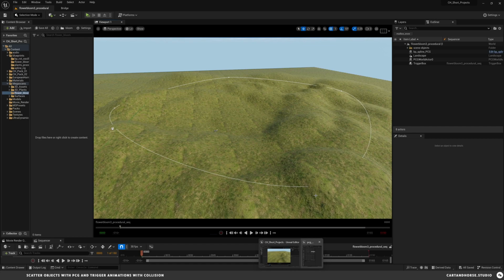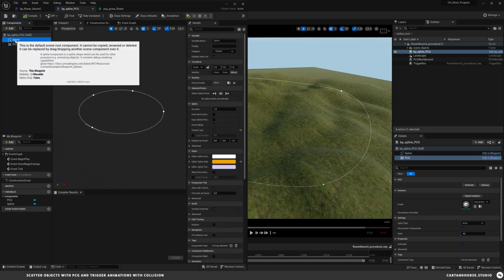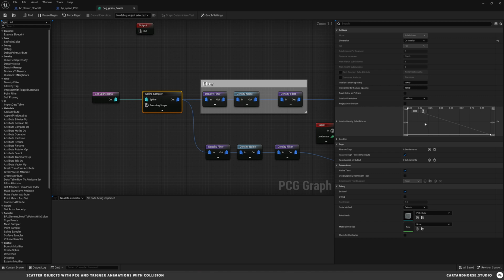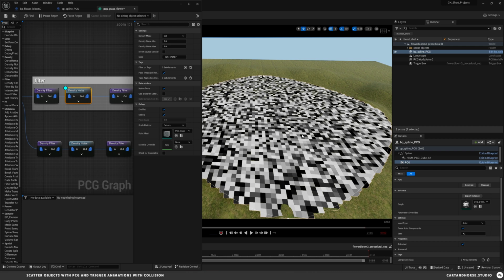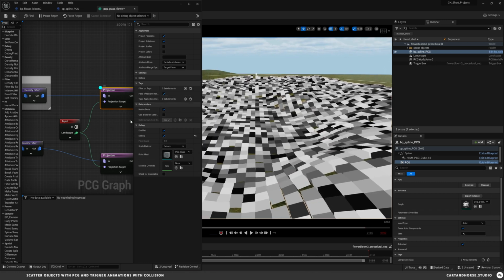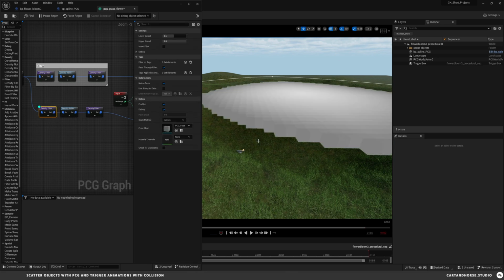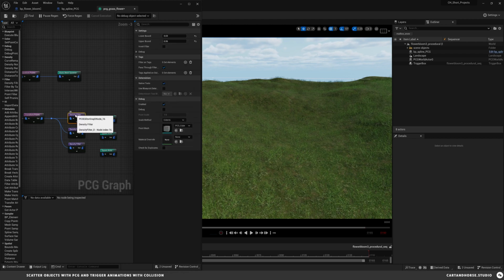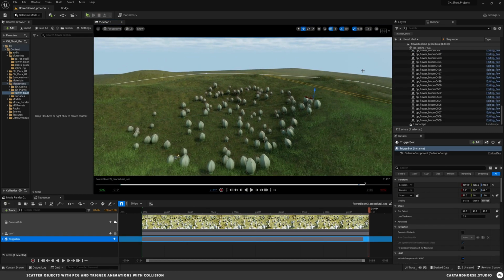Scatter Meshes and Actors with PCG and Trigger Animation with Collision (Unreal Engine)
This video how to scatter meshes and actors with PCG tools introduced in Unreal Engine 5.2.  From there we can animate colliders to trigger animations on our blueprint actors.  This tutorial builds off of 2 others videos (listed below) allowing us to work and animate more procedurally.

00:00 - Intro
00:47 - Blueprint Setup
03:01 - PCG - scatter meshes
10:12 - PCG - scatter actors
13:29 - Sequencer collision